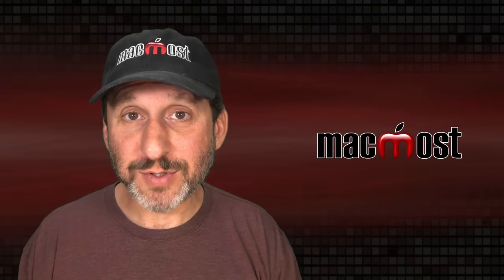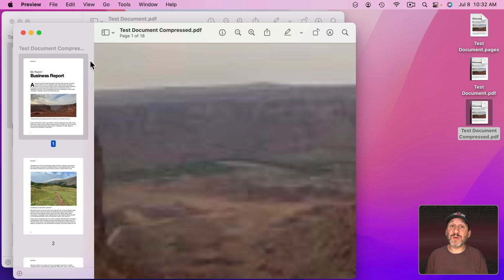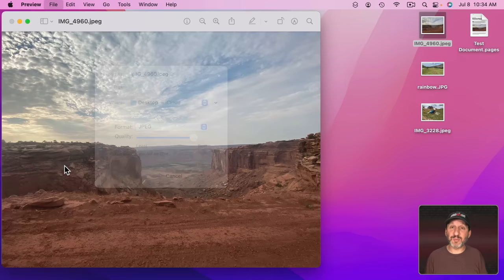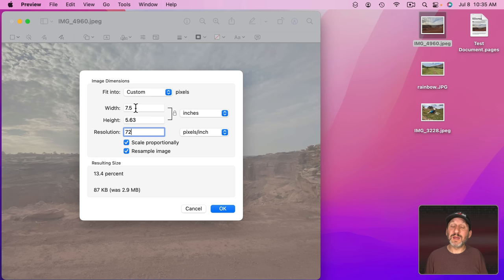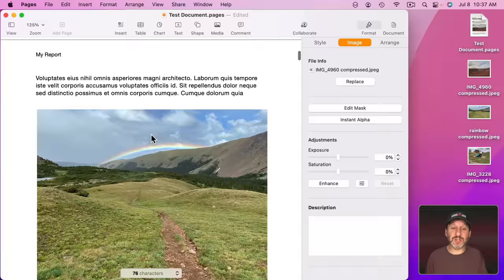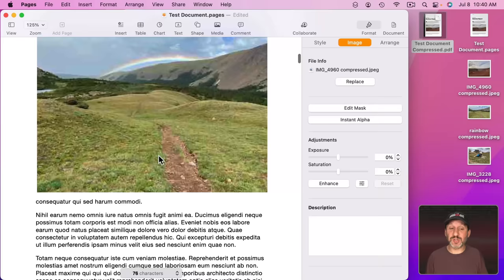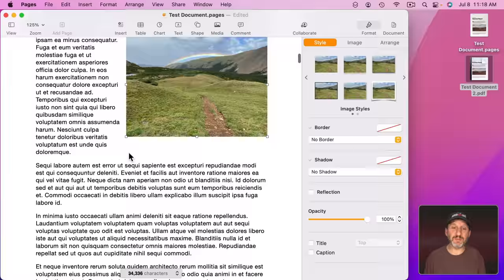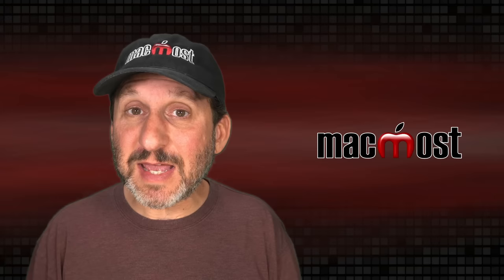How To Make Your PDF Files Smaller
Sometimes you need to create PDF documents that are small enough to upload or submit with a size restriction. You can use Preview to compress the images in a PDF file, but you get better results with more control if you work with the images in the original document.